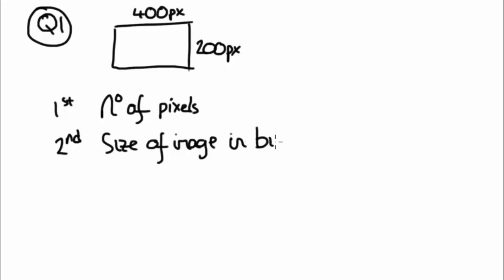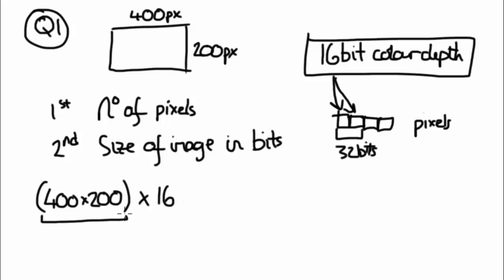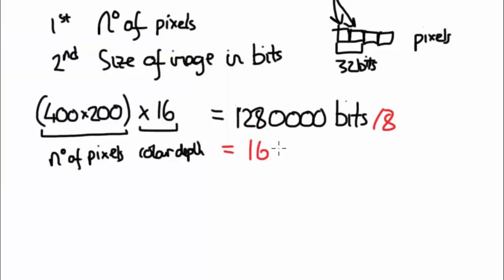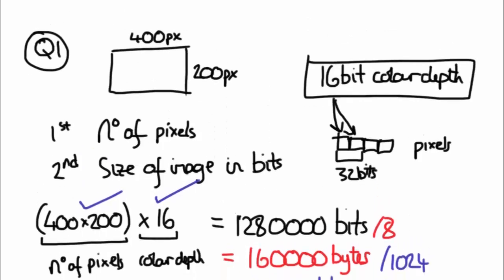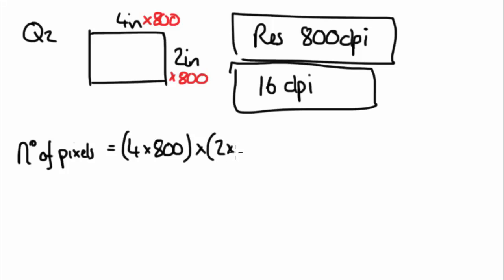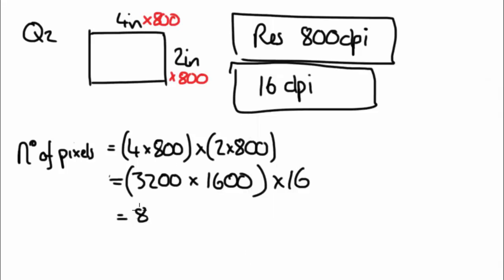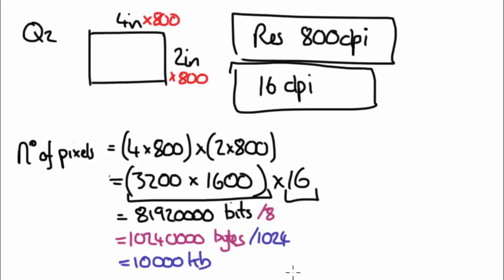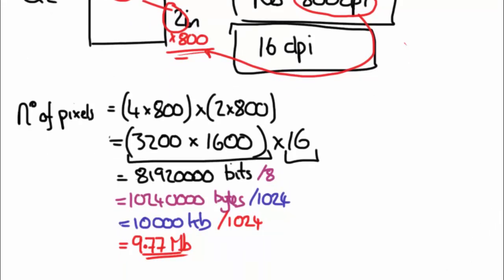Calculating Size of images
Nat 5 Computing